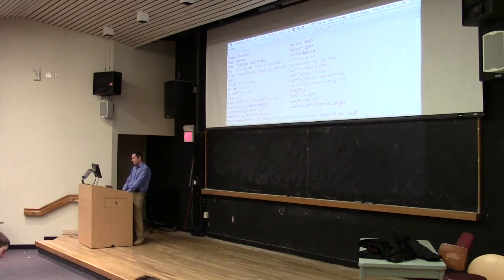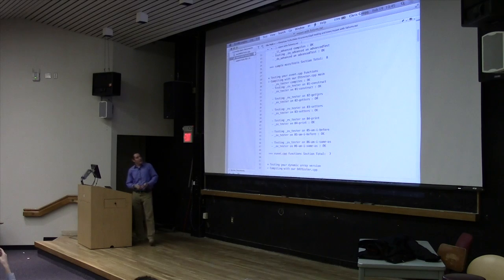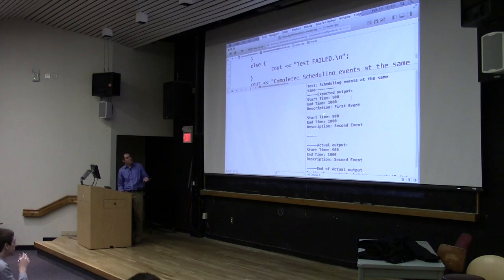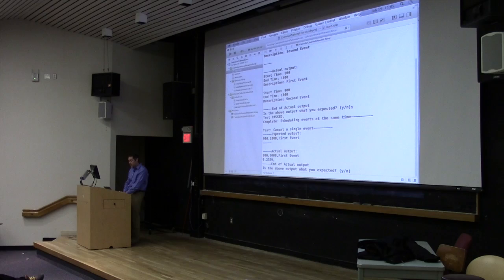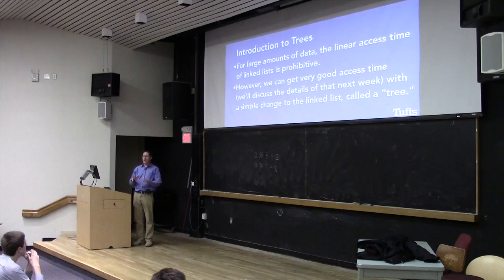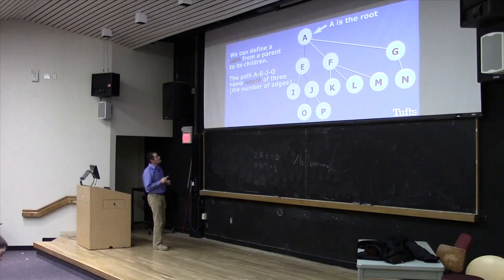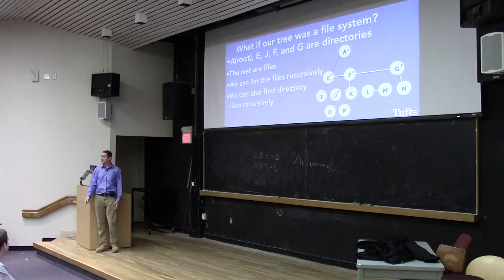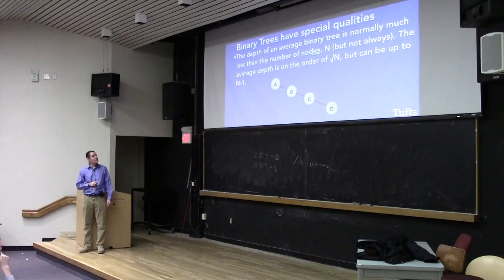Data Structures (COMP 15), Tufts University, Day 8: Feb. 19, 2014, 10:30-11:45am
Data Structures (COMP 15), Tufts University, Day 8: Feb. 19, 2014, 10:30-11:45am. Topics: Testing your code and introduction to Trees.